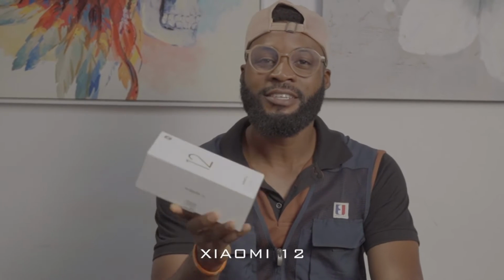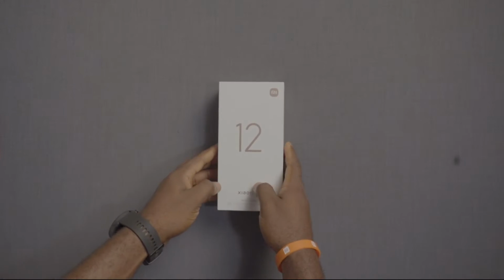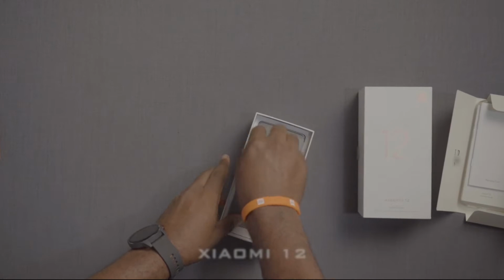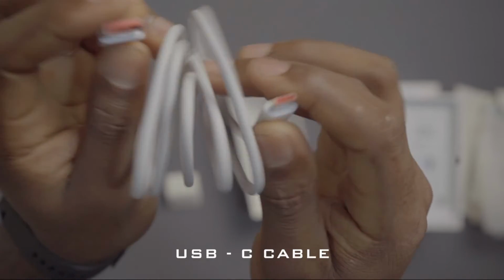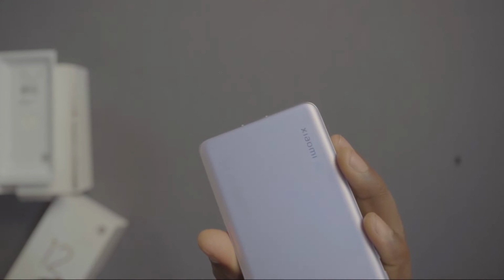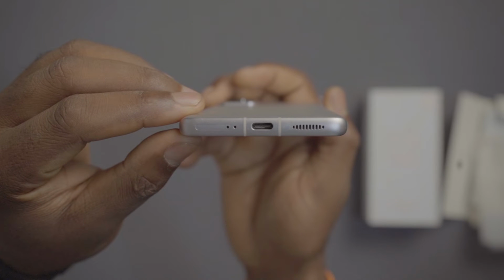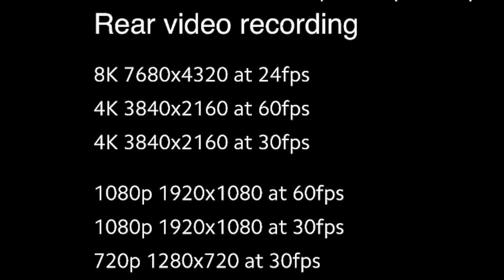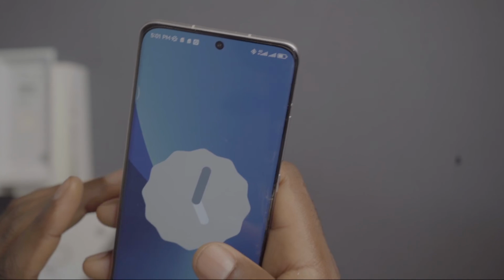XIAOMI 12 UNBOXING | WHAT'S IN THE BOX?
I recently got my hands on the Xiaomi 12 and this is a quick unboxing video to help you know what you get straight out of the box.

- Xiaomi 12
- Protective Case
- Charging Brick 67W
- Charging Cable (USB-C)
- SIM Ejector Tool
- User Manual
- Warranty Notice